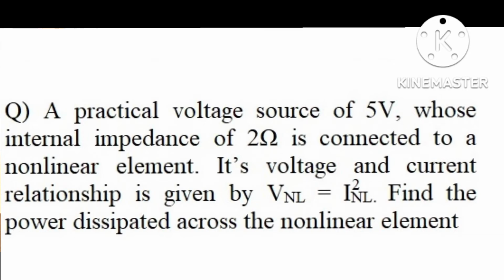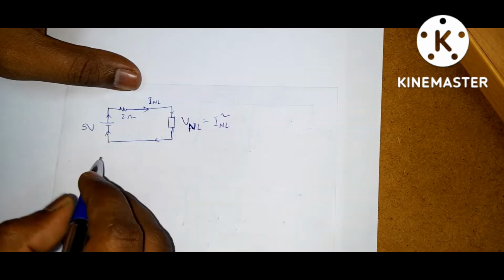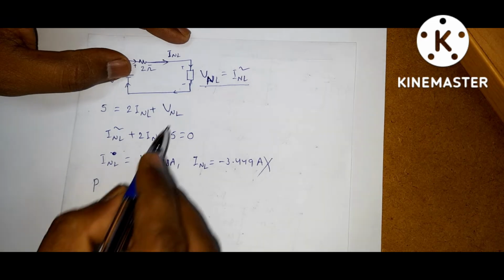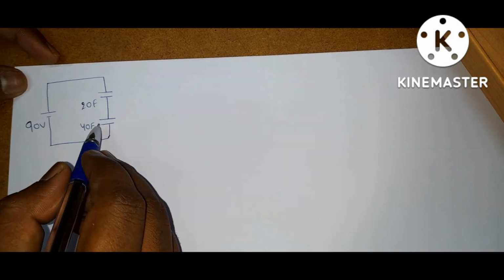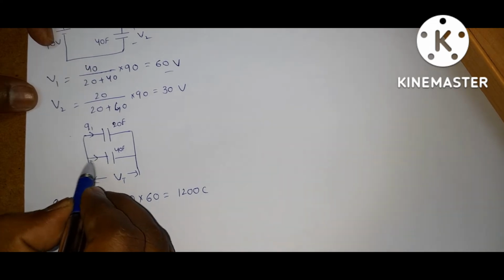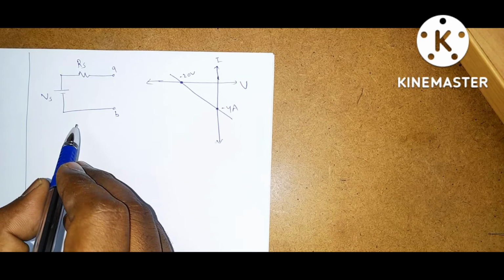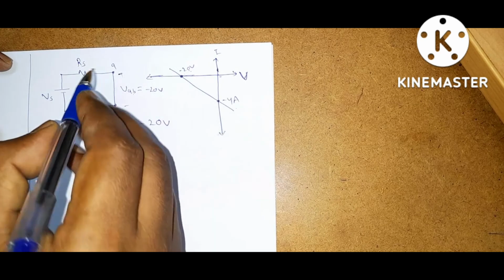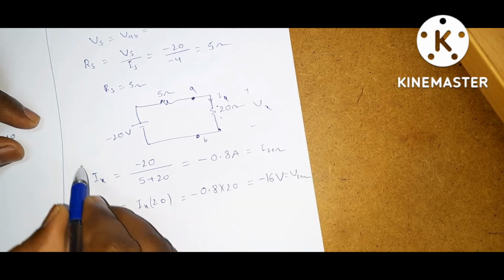Lec17c-Problems on basics